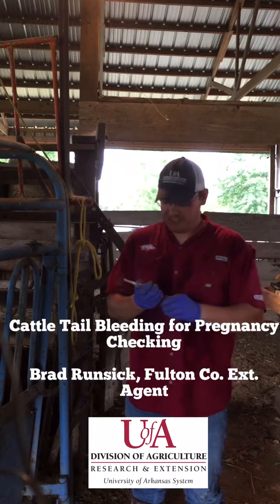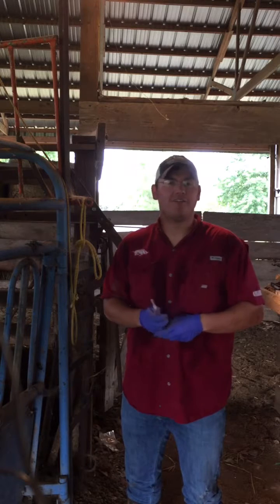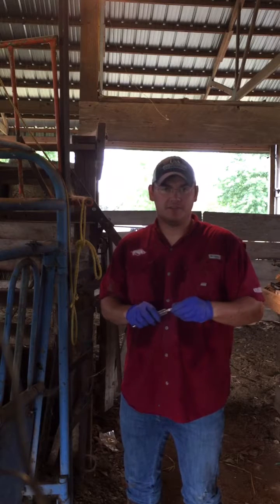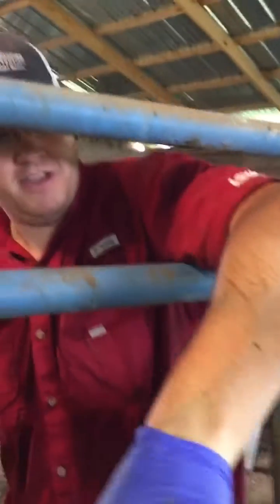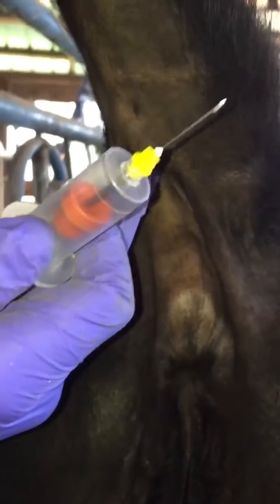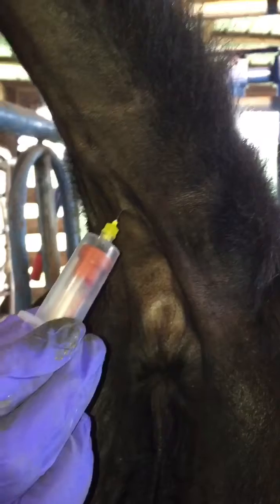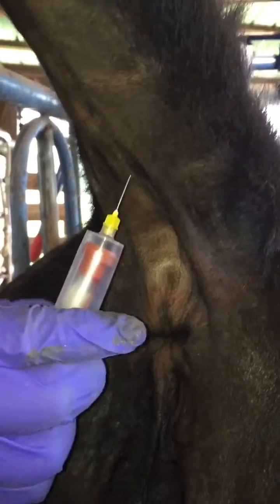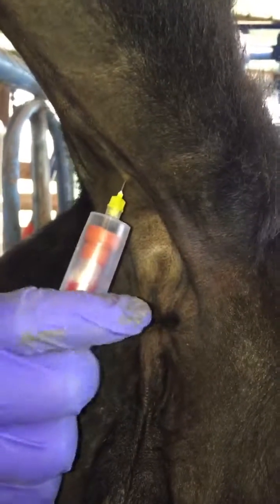Cattle Tail Bleeding for Pregnancy Checking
Brief demonstration on how to draw blood from the tail on cattle